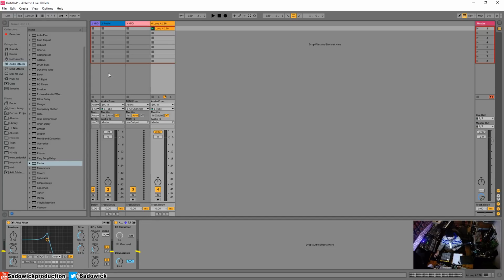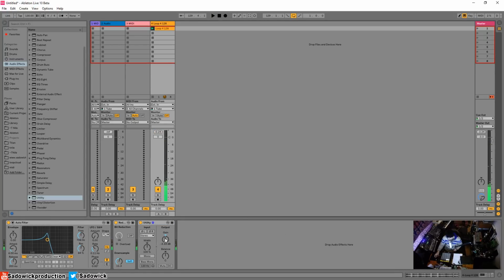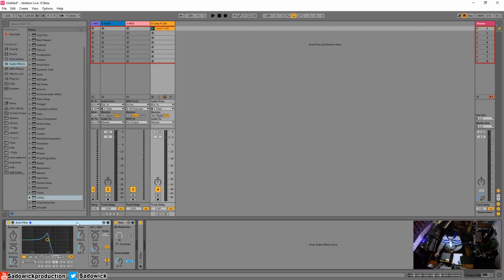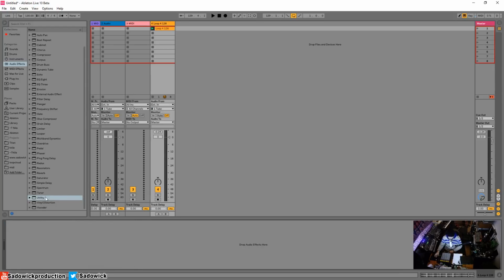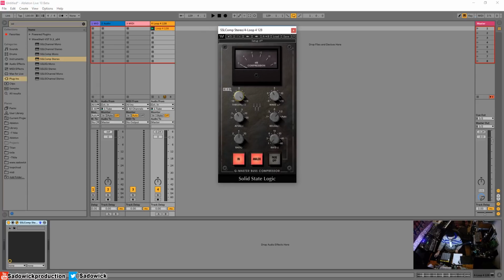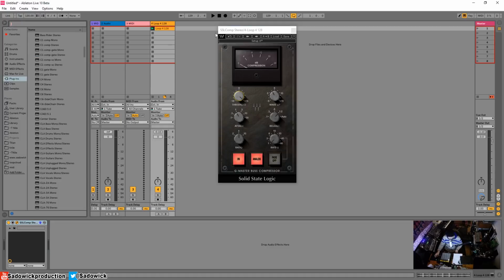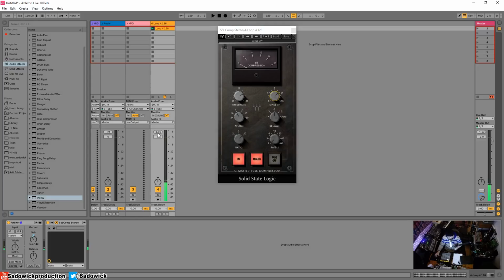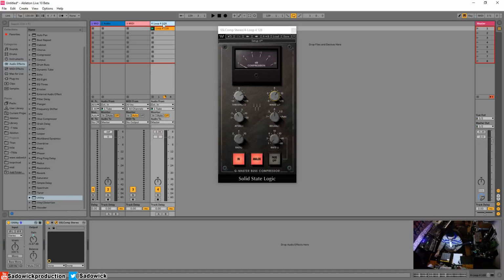Gain Staging, Audio Conditioning & Volume Headache Saving In Ableton Live